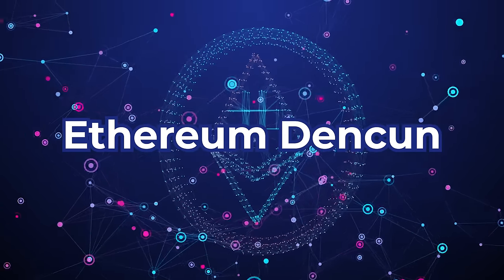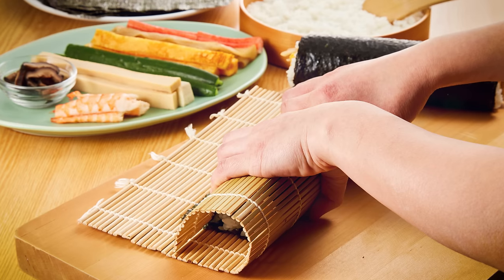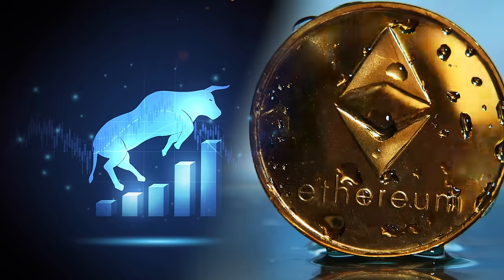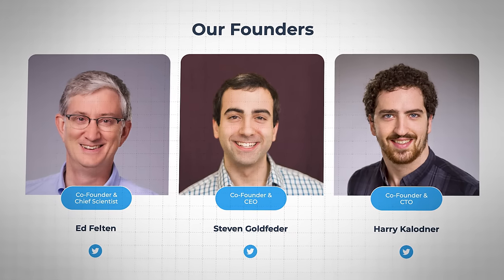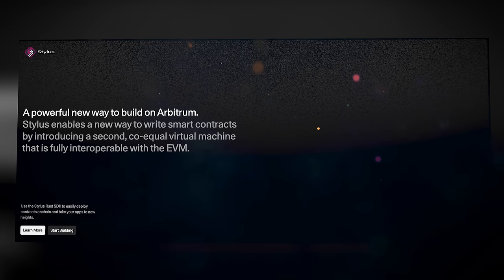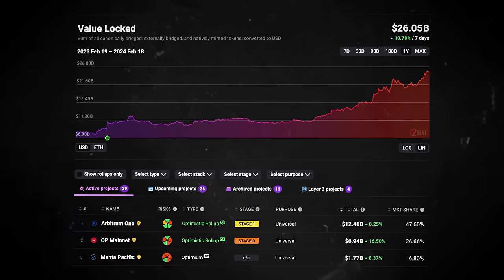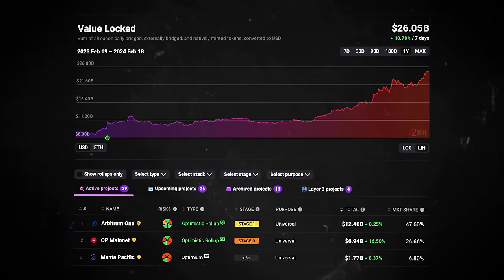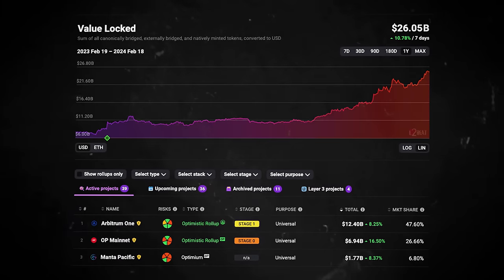ETH Layer 2s READY TO PUMP!? Watch These Coins!!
📺 Essential Videos 📺

⛓️ 🔗 Useful Links 🔗 ⛓️

- TIMESTAMPS -
0:00 Intro
1:25 Dencun Overview
4:01 Arbitrum
10:01 Optimism
15:45 Immutable
20:07 Polygon
26:25 Polygon zkEVM
29:32 Upcoming L2s
31:15 Outro